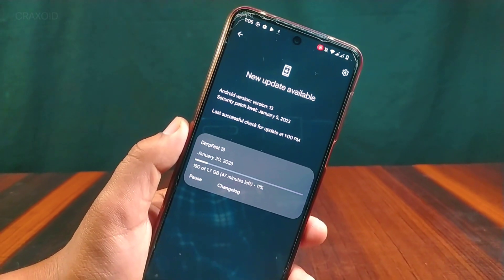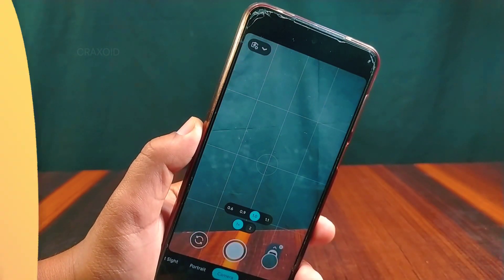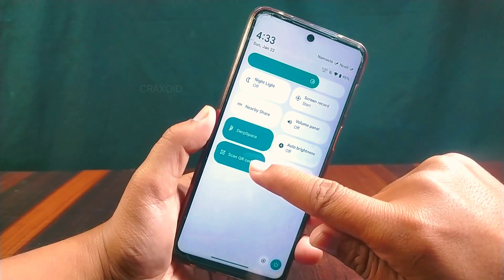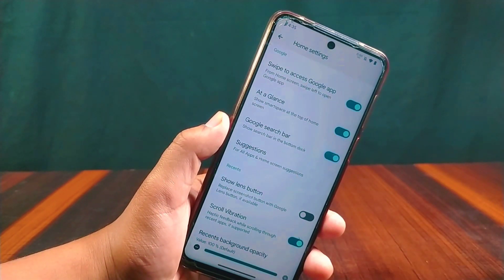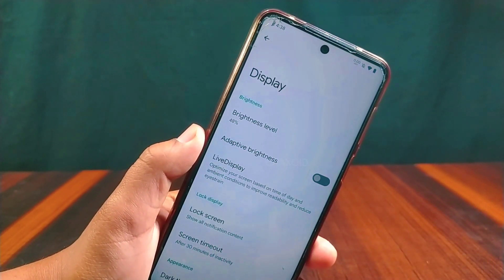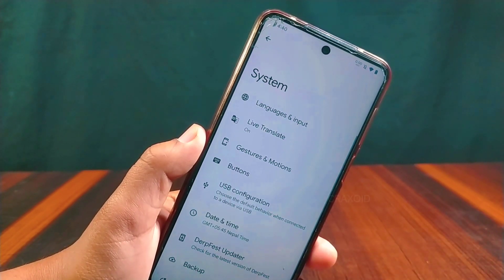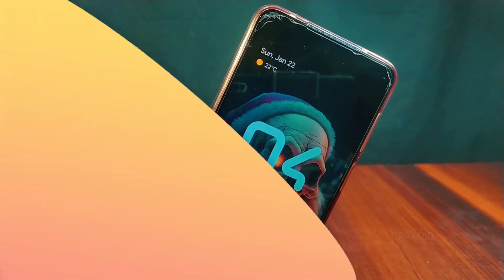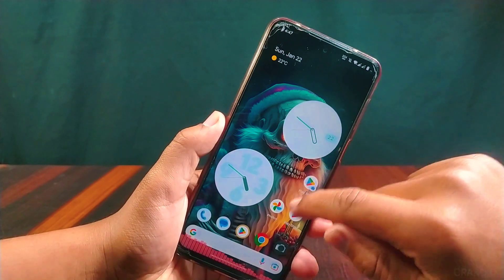DerpFest's New Update : Good Or Bad?🤔New Features And Customizations || DerpFest ROM Review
Welcome to Craxoid. Today in this video I will show you the review of DerpFest latest update. The latest build is rolled out and I will show new Features and customizations of this DerpFest ROM which is running on Android 13 and have latest security update and many more. Watch this video to know what more about DerpFest ROM